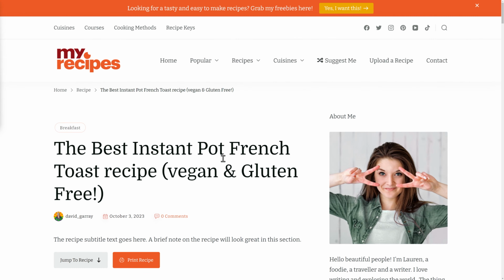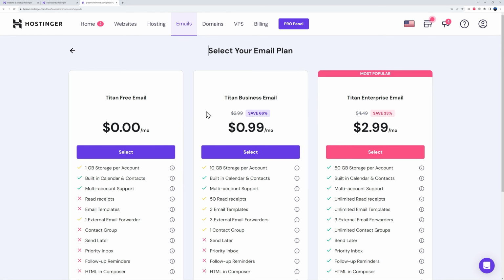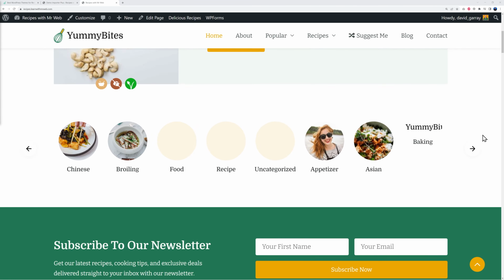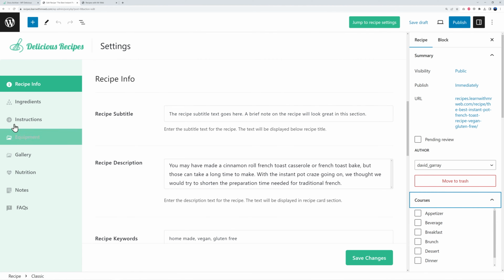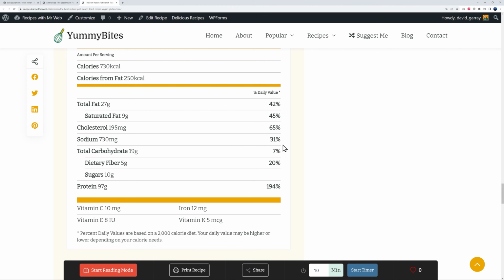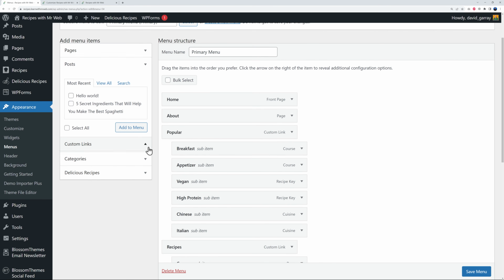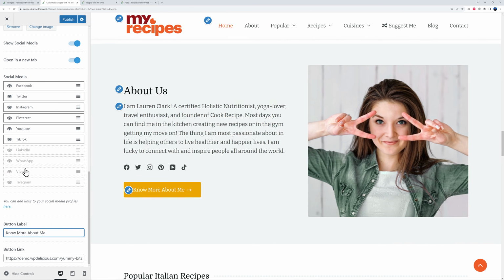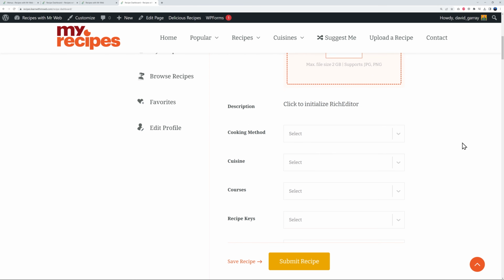How to Make a Recipe Website with WordPress [BEST Solution]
Make a recipe website with WordPress that shows ingredients, steps and cooking times in a layout readers can follow.

Today we'll discover how to make a recipe blog website with WordPress using the WP Delicious plugin, and it's by far the BEST solution available on the market right now

✅ GET Theme and Plugin

INITIAL SET UP
00:00 Showcase
04:35 Hosting and Domain Name Registration
13:04 WordPress Dashboard
16:18 Installing our theme and recipe plugin
20:16 Importing demo content

CREATING OUR RECIPES
23:15 Courses
25:02 Cuisines
26:03 Cooking Methods
27:07 Tags
27:55 Recipe Keys
29:16 Recipe Badges
30:43 Dietaries
31:40 Creating our recipes

48:04 Homepage
01:14:32 Enable Submission Mode

WP Delicious is a user-friendly WordPress recipe plugin packed with fantastic features. You can create unlimited recipes, add images and videos, offer print-friendly versions, display nutrition info, and provide clear instructions. It's also SEO-friendly and makes sharing recipes on Instagram and Pinterest easy.